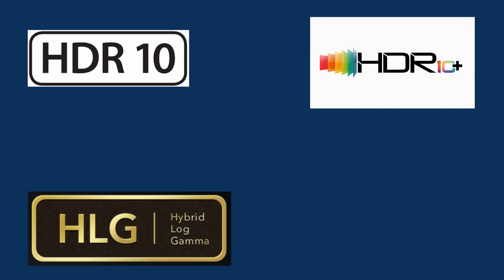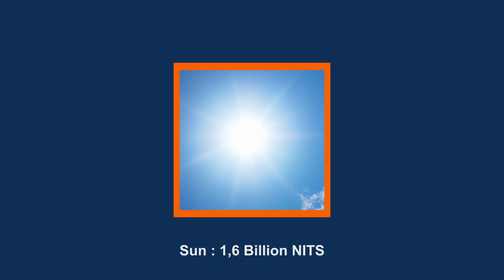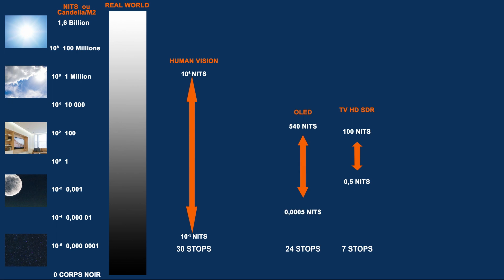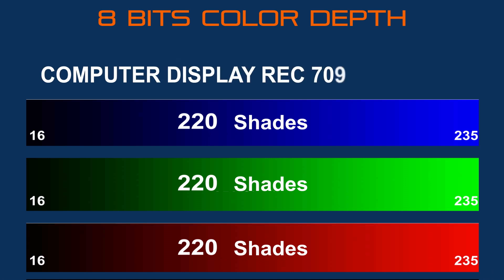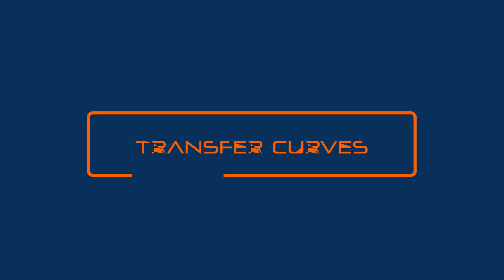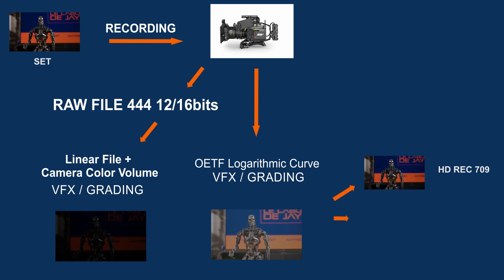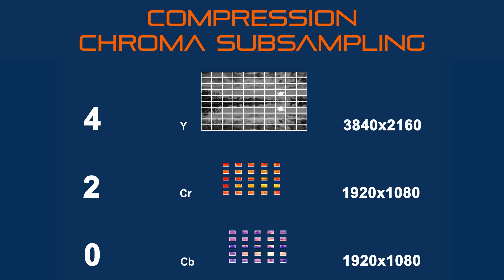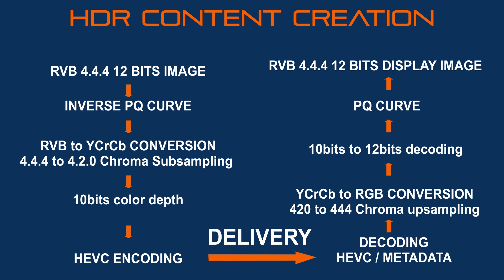🎞️ HDR video: how does it work? - (part 1/3)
First part of the series on HDR to know everything about the creation of HDR content from capture to broadcast!

Let's start by defining the fundamentals of HDR and its various technical aspects: dynamic range, color space, color depth, definition, video compression, chroma subsampling, EOTF curve ...

0:00 Disclaimer
0:10 intro
1:20 Opening title
1:41 Summary
2:10 Luminance & Dynamic range
5:42 Color space
6:55 Color Depth
8:57 Definition
10:29 Transfer curve
13:17 Compression

🛠️ Tools
HDRmaster Toolset